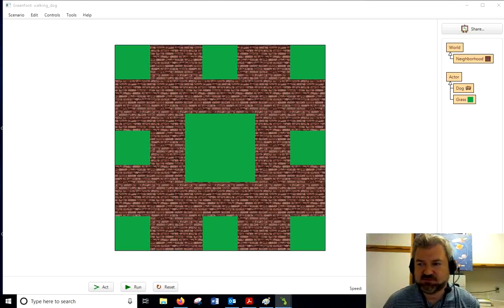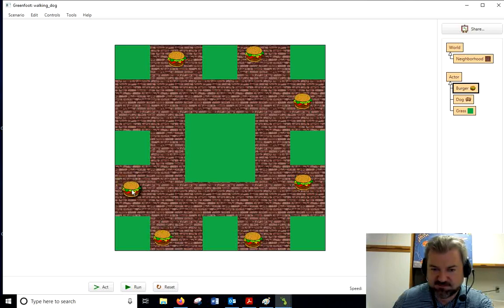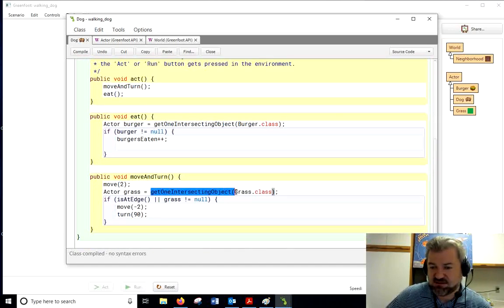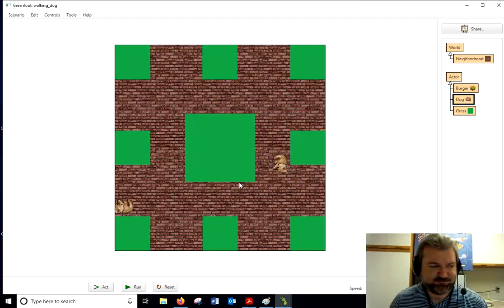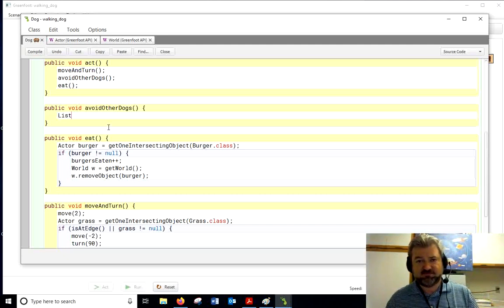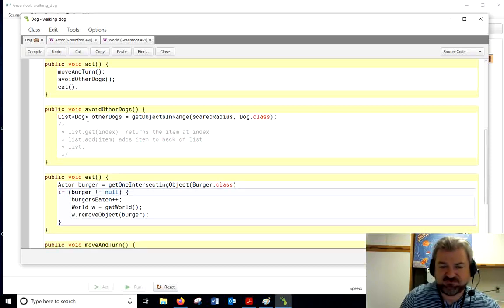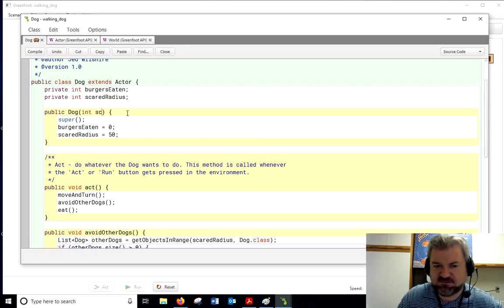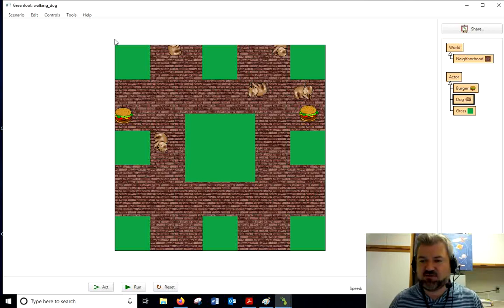Greenfoot Lesson 3 walking dog part 2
In this video, we continue working with our dog walking program.  We explore how dogs can remove hamburgers from the world and avoid each other.